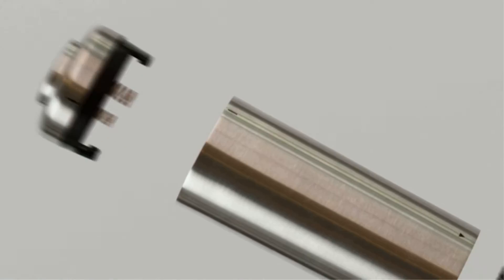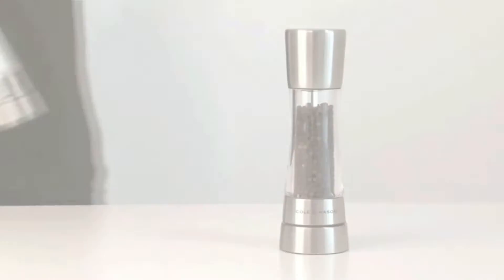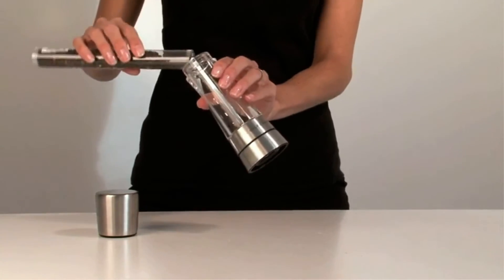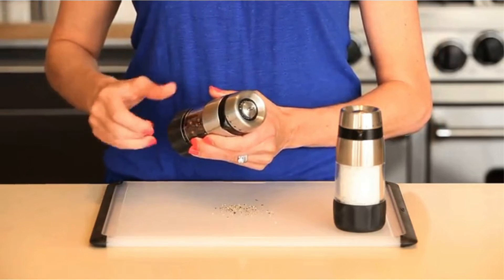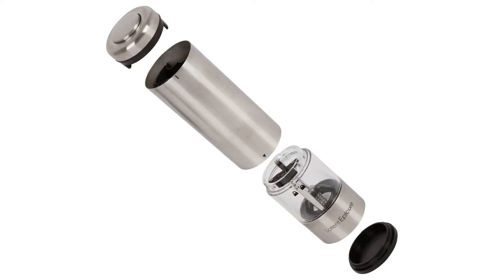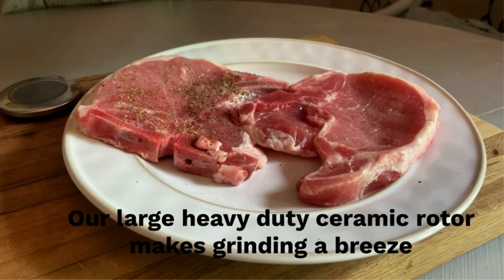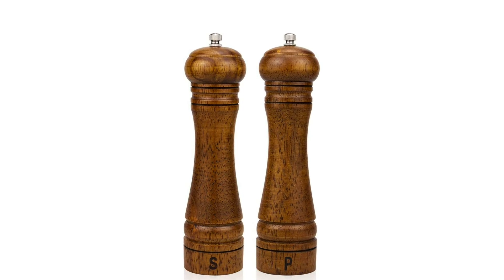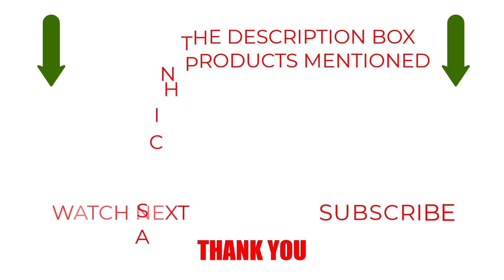BEST SALT GRINDERS 2022 ON AMAZON | TOP 5 SALT GRINDERS REVIEW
In this video, we're going to be discussing the best salt grinders on Amazon. We'll be rating and reviewing the top 5 salt grinders on the market, so you can make an informed decision about which one is right for you!

If you're in the market for a new salt grinder, then this video is for you! We'll be discussing the different features of each salt grinder, as well as rating them based on their performance. We hope you find this video helpful in making the decision about which salt grinder is the best for you!

BEST SALT GRINDERS 2022 ON AMAZON
~ Product Link ~
1. COLE & MASON Derwent Salt Grinder (Amazon)
2. OXO Good Grips Stainless Steel Salt Grinder (Amazon)
3. Latent Epicure Battery Operated Salt Grinder (Amazon)
4. Home Ec Premium Stainless Steel Salt Grinder (Amazon)
5. Xqxq Wood With Ceramic Core Salt Grinders (Amazon)

in this video: BEST SALT GRINDERS 2022 ON AMAZON
BEST SALT GRINDERS 2022
TOP SALT GRINDERS 2022 ON AMAZON
TOP SALT GRINDERS 2022
TOP SALT GRINDERS
BEST SALT GRINDERS
grinder
pepper
pepper grinder
salt and pepper grinders
angle grinder
best grinder
best coffee grinder
best pepper grinder
salt and pepper grinder
salt and pepper grinder all in one
salt and pepper
best pepper mill
salt grinder
salt and pepper shaker
best spice grinder
salt and pepper mill
glass container